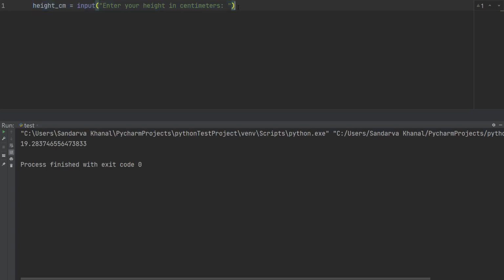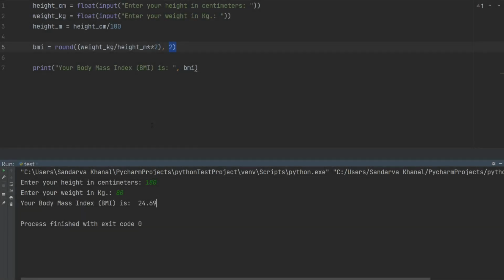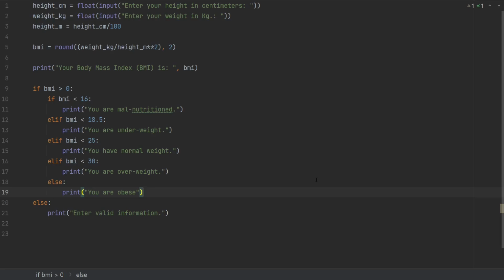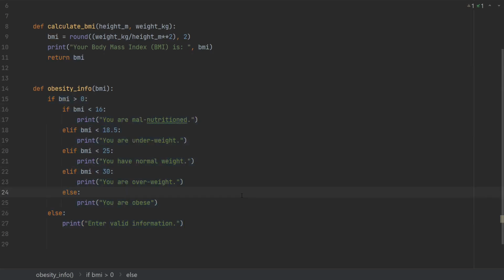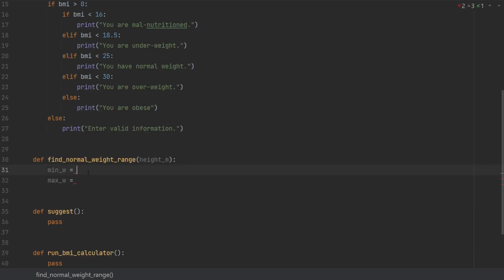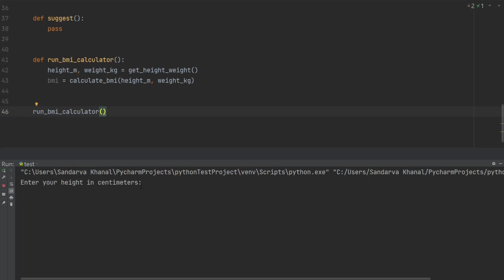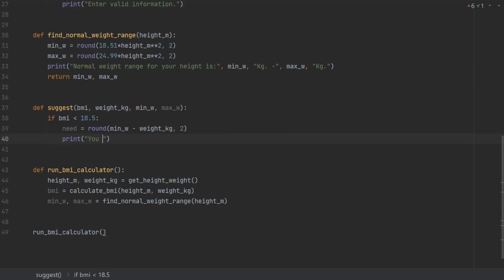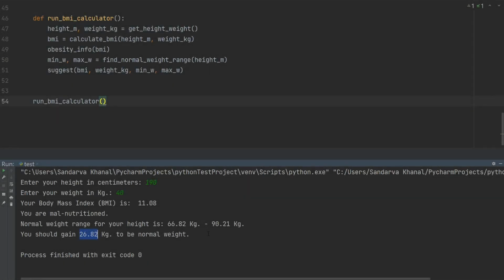Python Project #6: Improved BMI Calculator with Suggestion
Learn how to create an improved BMI calculator, that will not only show typical BMI value, but also show the normal body weight-range for a given height, whether we are under-weight/overweight, and what needs to be done to get the weight to the normal range if not already in normal range.

This will make the BMI output friendlier to the user, as well as give a practical purpose to the BMI calculator.

Timestamps:
00:00 Welcome/Intro
00:50 Basic on BMI
01:17 Sequential Coding for BMI Calculator
03:29 Adding Obesity Info
05:04 Updating to User-Defined Functions
06:50 Adding Weight Suggestion
14:39 Closing Remarks